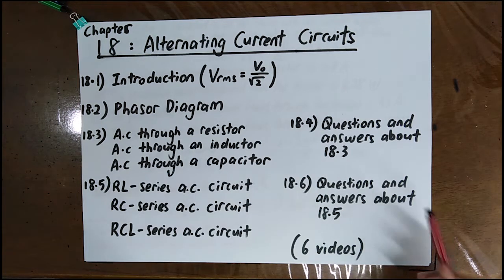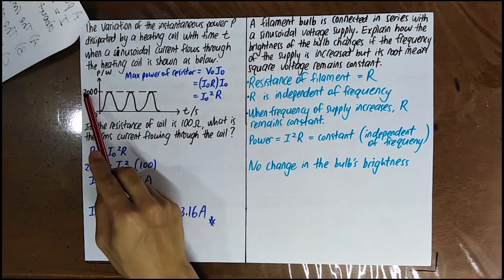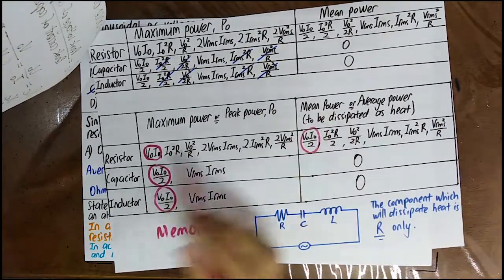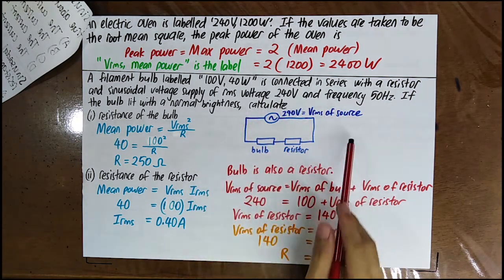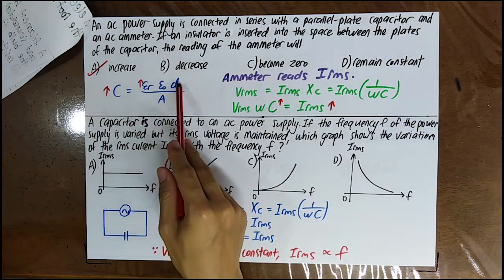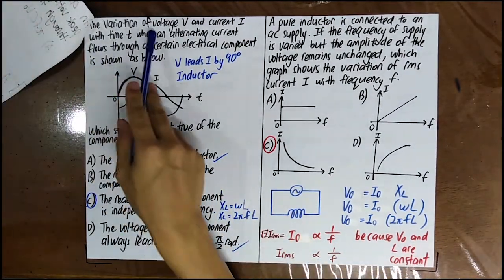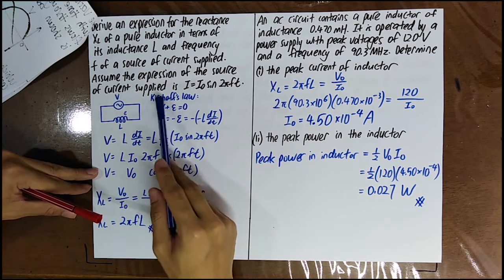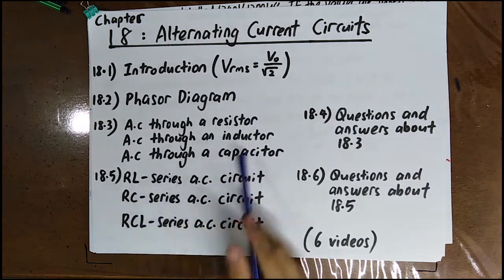18.4 Questions and answers (alternating current through a resistor, an inductor and a capacitor)